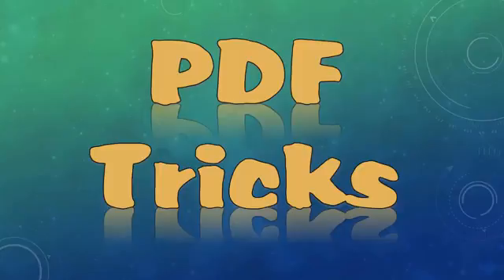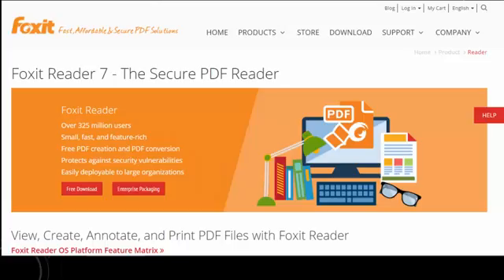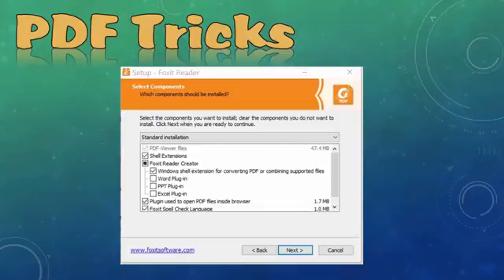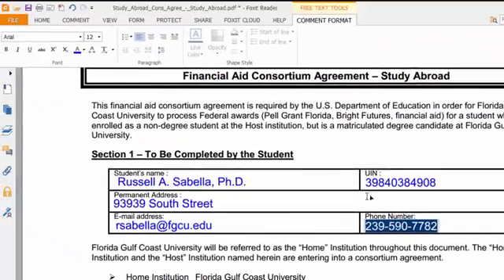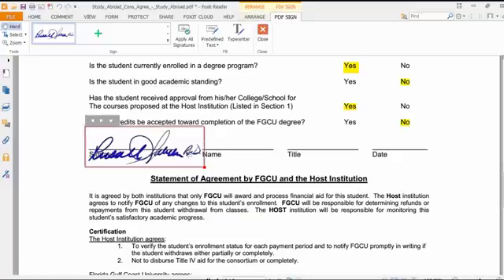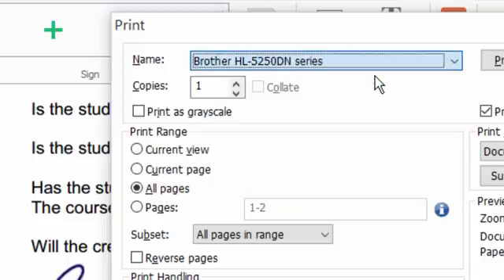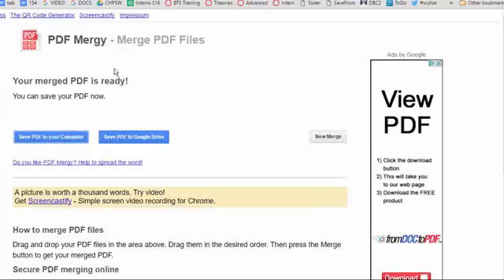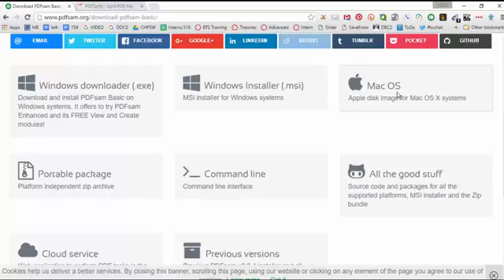PDF Tricks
Deal with PDF files more effectively and efficiently by learning how to:

 Complete a form that does not have fillable fields.

 Insert your signature

 Email the completed form from right within the application (in this case, Foxit PDF Reader)

 Summarize Comments made in the PDF

 Merge and split PDF files with ease.

PDFSplit! - Split PDF files online for free.

PDF Split and Merge-Split and merge PDF files, free and open source